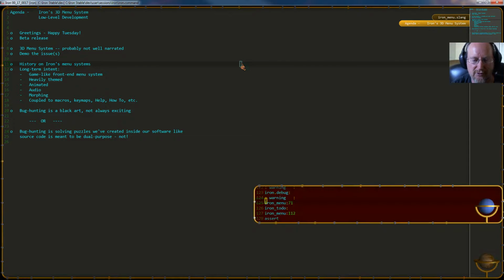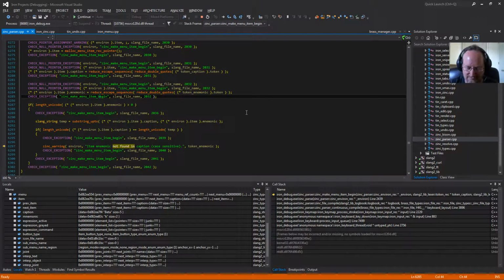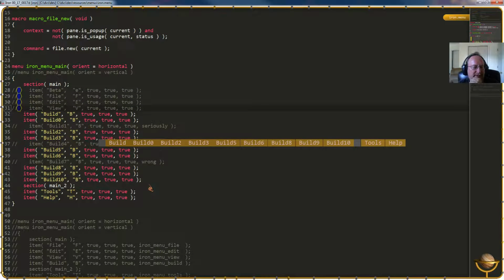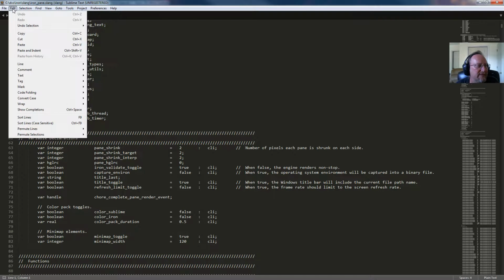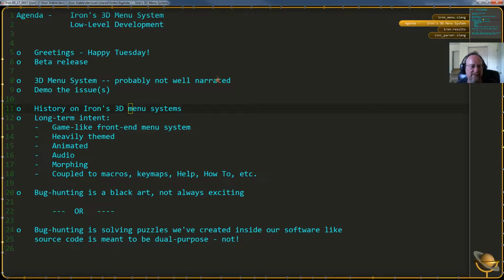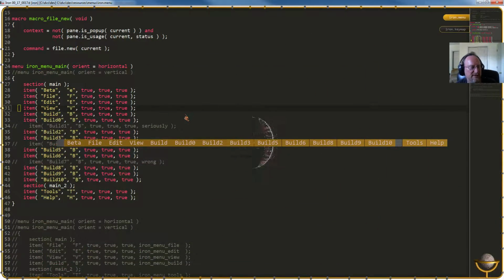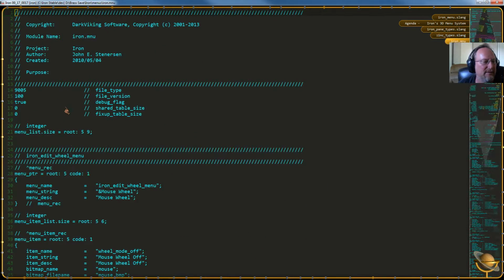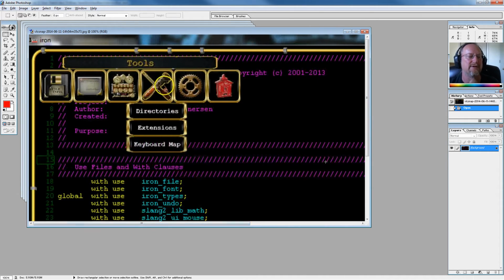2017_05_16 Iron's Menu History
In this stream (of consciousness) in preparation to hunt down a defect in Iron's new 3D Menu System, I recount Iron's history of menu systems -- that failed to meet standards. I do manage to dig up a very ancient screenshots. Crazy.

And then there's a monologue about what the new system needs to accomplish: use of a file format and grammar that is accessible to Iron users so they can customize the menus, create new ones, change up contexts and bindings. This is no man's JSON file, they are Zinc files (much simpler and easier to grok...not that JSON file are all that complicated). I explain in the video...